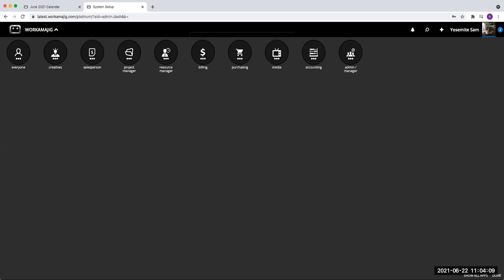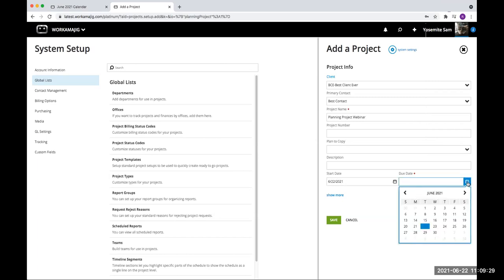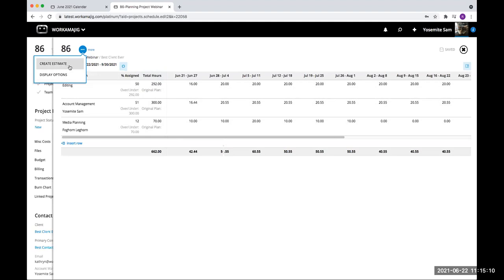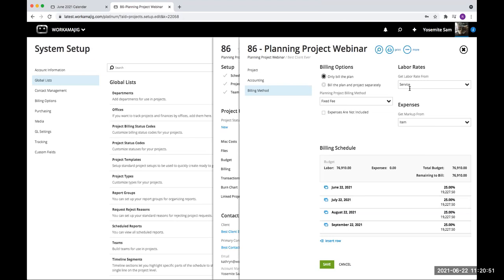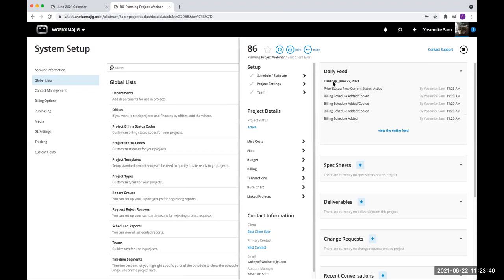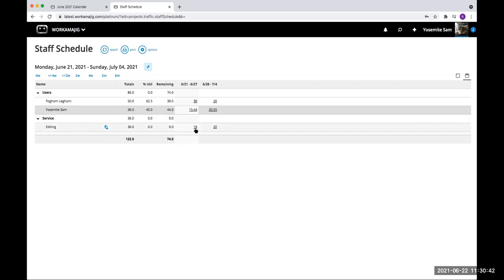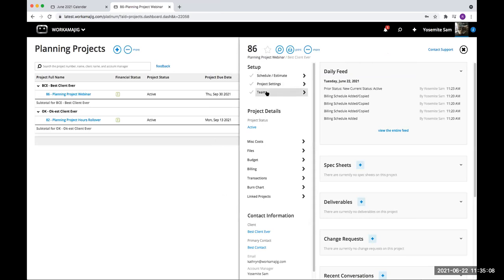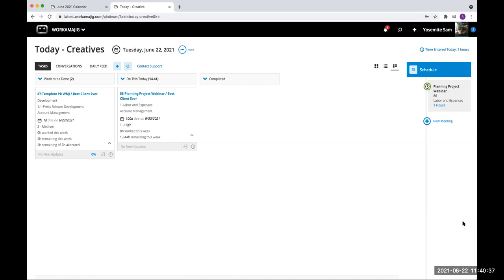Workamajig Tutorial on Planning Project | Webinar